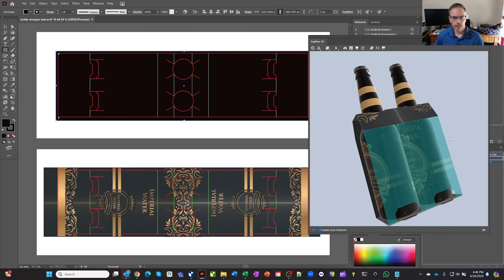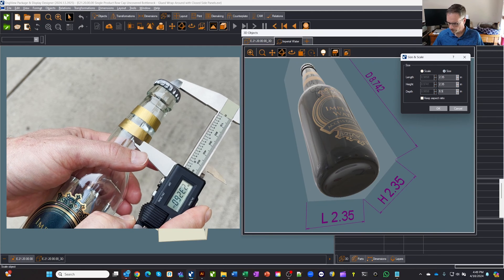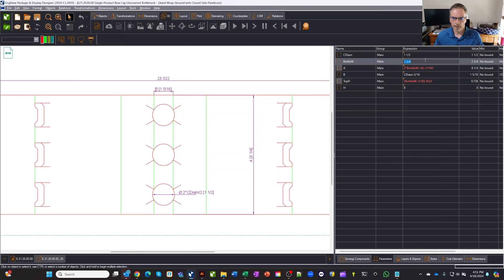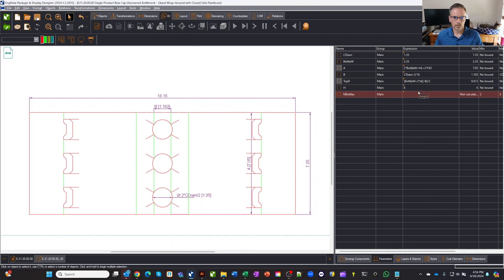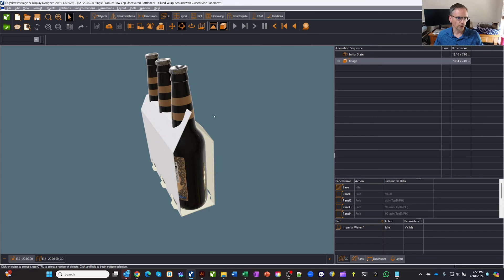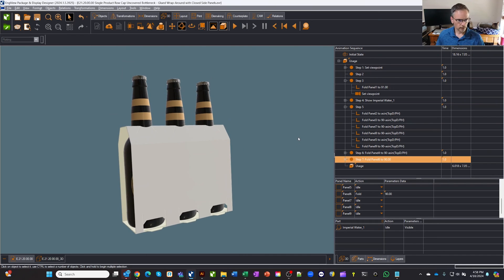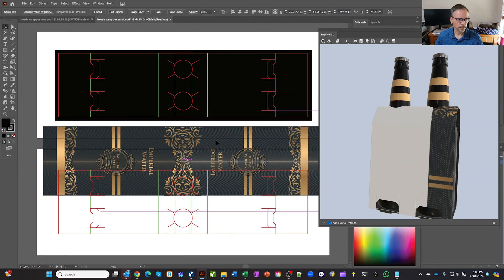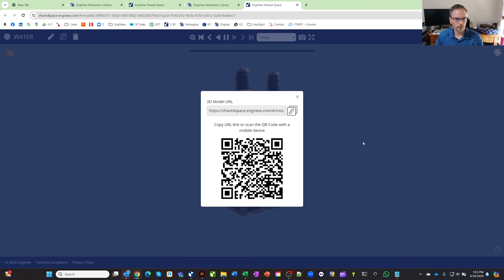EngView Training - Bottle Wrapper Design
This training video takes you though creating a wrapper for 2 bottles.  The video covers editing a resizable design, adding your own variables, adding 3d objects.  Using the variables to hide design components and also array the bottles.  Once the structural design is complete you will see how to add graphics using the AI plug in, output a video and share the design in EngView's cloud shared space.